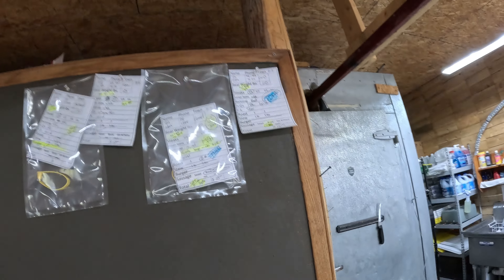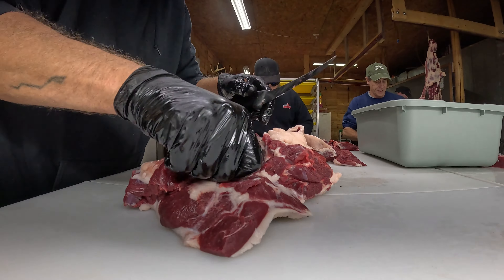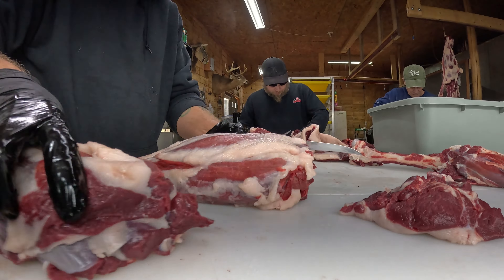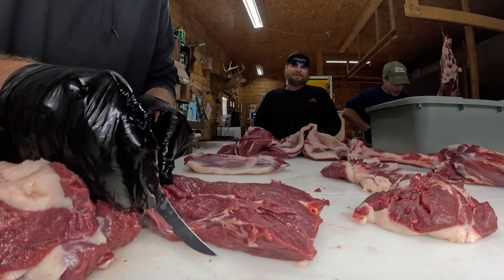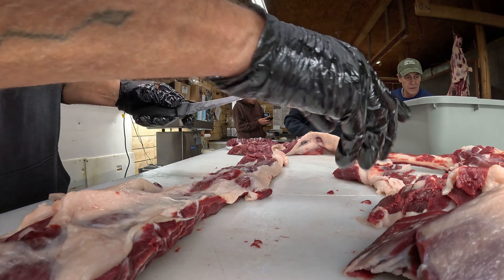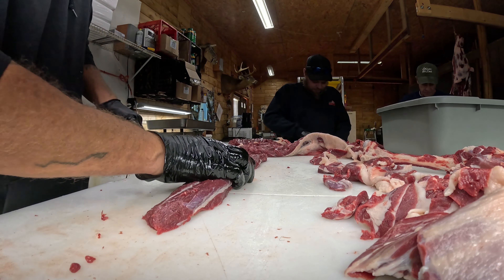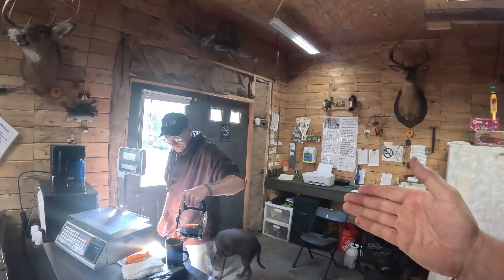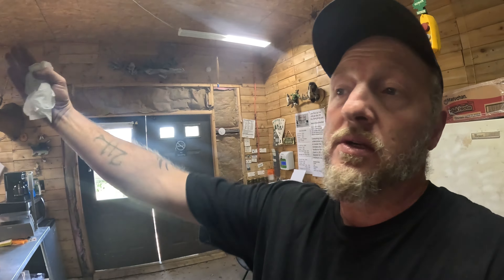4 BEAR AND A FAST HIND QUARTER BREAK DOWN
FUN DAY IN THE SHOP WITH A FULL CREW